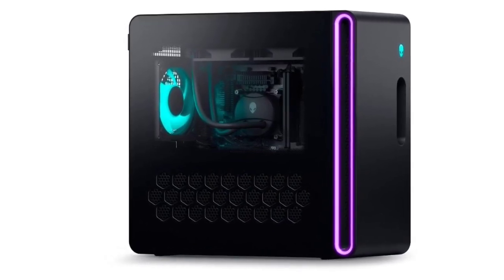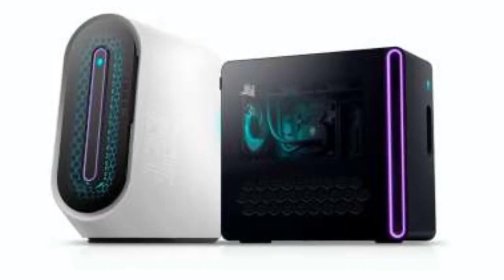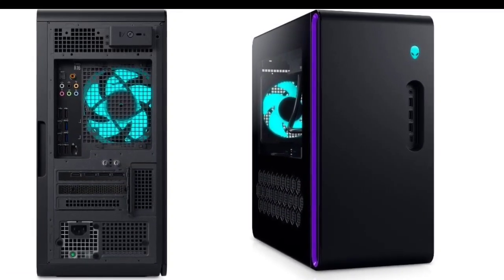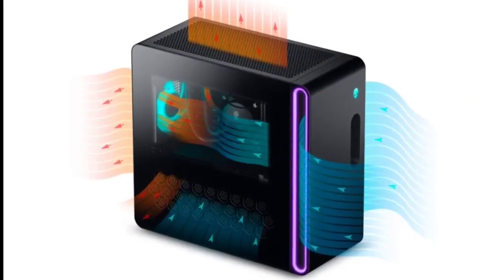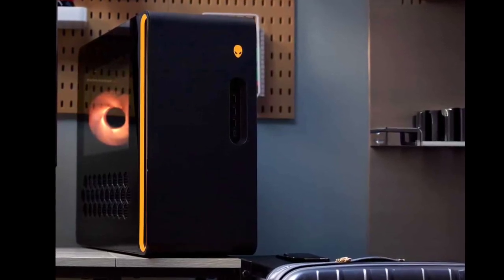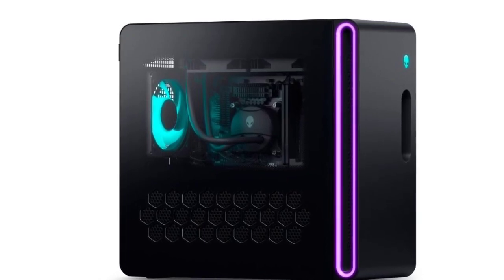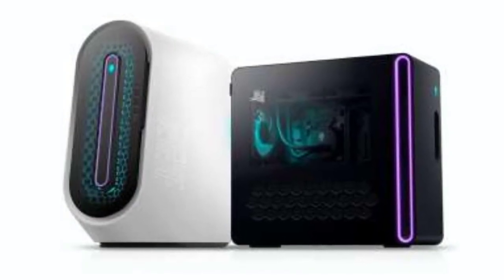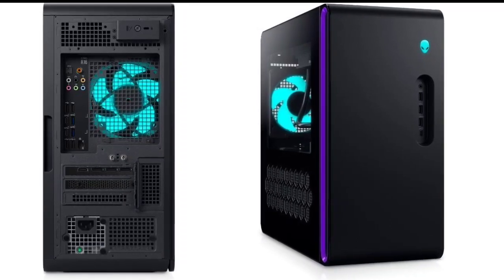Dell Alienware Aurora R16 Gaming Desktop: First Look - Reviews Full Specifications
The Dell Alienware Aurora R16 carries a starting price tag of Rs 1,59,990. It can be purchased from the brand’s official website, exclusive stores, Amazon, and select retail outlets across the country.